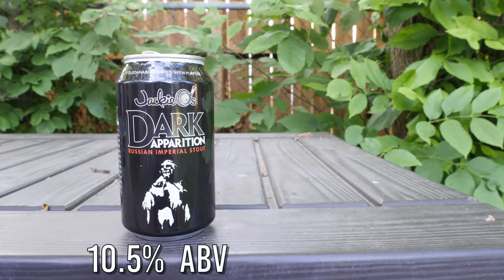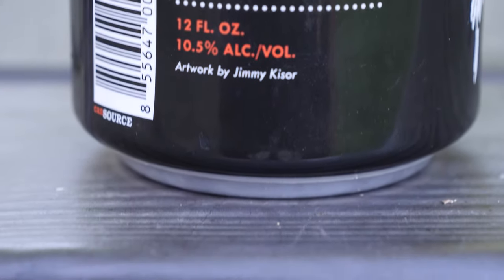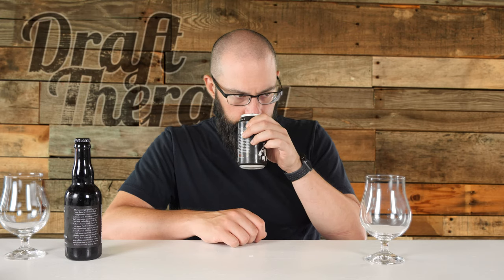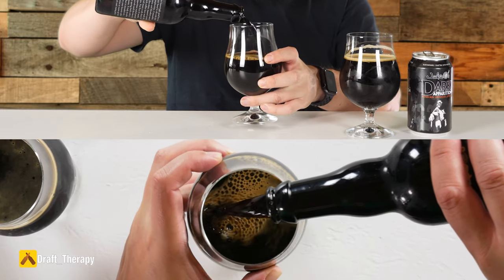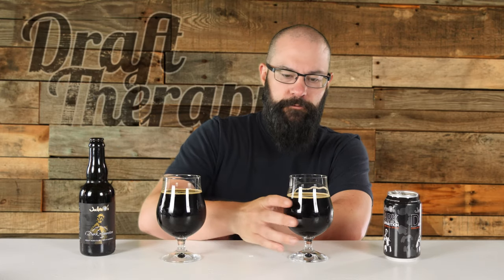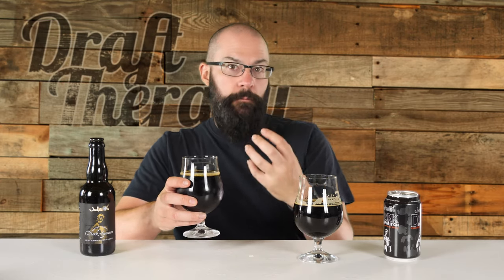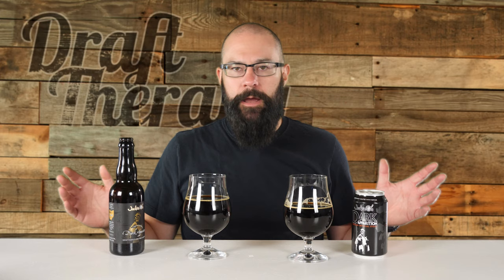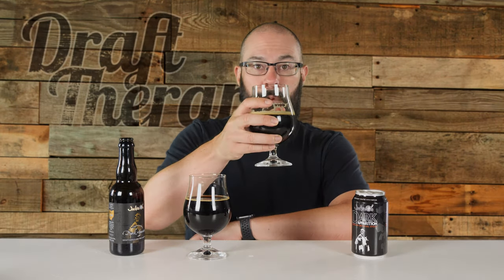Jackie O's Brewery - Dark Apparition and Bourbon Barrel Dark Apparition Russian Imperial Stouts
Dark Apparition is a 10.5% Russian Imperial Stout, and Bourbon Barrel Dark Apparition is a 12.8% Barrel Aged Russian Imperial Stout from Jackie O's in Athens, Ohio.  Dark Apparition uses seven malts to draw out the interesting flavors, and the bourbon barrel version is aged for 8-12 months, so which one captures the true essence of all that chocolate and roasty malty characteristics?  Watch!